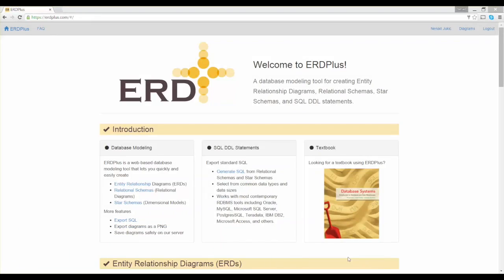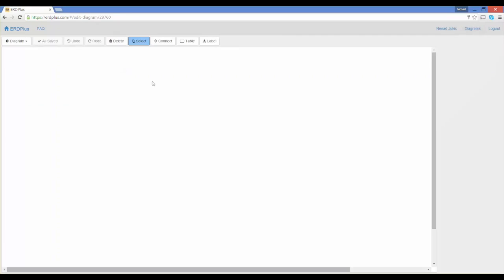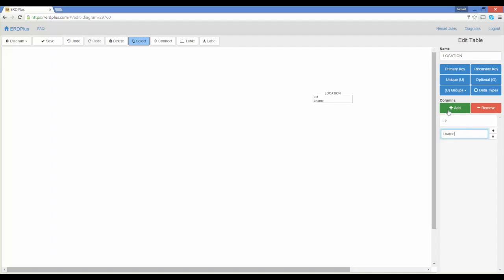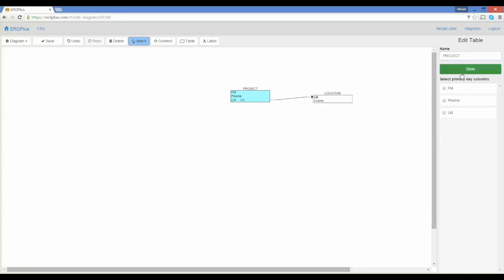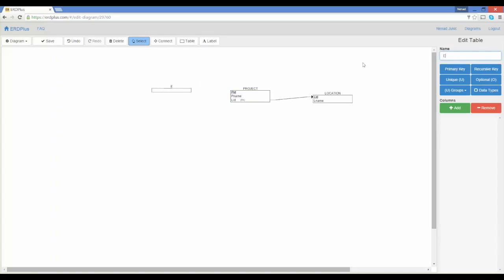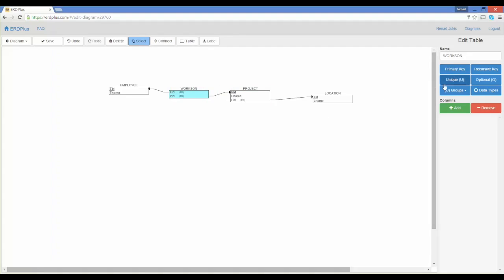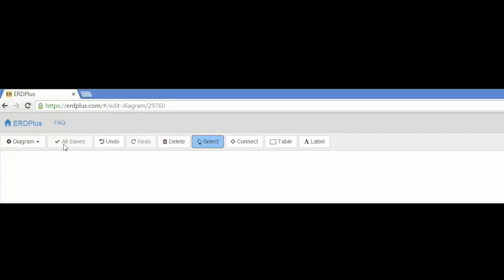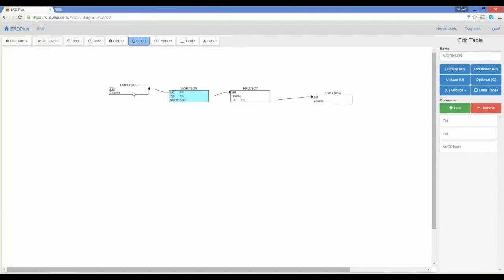How to Make Relational Schemas using ERDPlus - Managing Big Data with MySQL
Link to this course:
This course is an introduction to how to use relational databases in business analysis.  You will learn how relational databases work, and how to use entity-relationship diagrams to display the structure of the data held within them.  This knowledge will help you understand how data needs to be collected in business contexts, and help you identify features you want to consider if you are involved in implementing new data collection efforts.  No more waiting 48 hours for someone else in the company to provide data to you – you will be able to get the data by yourself!

By the end of this course, you will have a clear understanding of how relational databases work, and have a portfolio of queries you can show potential employers. Businesses are collecting increasing amounts of information with the hope that data will yield novel insights into how to improve businesses. Analysts that understand how to access this data – this means you! – will have a strong competitive advantage in this data-smitten business world.
Data Analysis, MySQL, Teradata, SQL
It was an Awesome course. Really enjoyed doing all the exercises. Now I feel quite confident to write any queries. Special Thanks to Professor Jana Schaich Borg for teaching so wonderfully!,It is a good course and I have learnt managing the data which I always felt curious to know .I was difficult for me to understand teradata at first because their is not a lot information about it
Welcome to week 1! This week  you will learn how relational databases are organized, and practice making and interpreting Entity Relationship (ER) diagrams and relational schemas that describe the structure of data stored in a database. By the end of the week, you will be able to: (1) Describe the fundamental principles of relational database design (2) Interpret Entity Relationship (ER) diagrams and Entity Relationship (ER) schemas, and (3) Create your own ER diagrams and relational schemas using a software tool called ERDPlus that you will use to aid your query-writing later in the course. This week’s exercises are donated from a well-known Database Systems textbook, and will help you deepen and strengthen your understanding of how relational databases are organized.  This deeper understanding will help you navigate complicated business databases, and allow you to write more efficient queries.  At the conclusion of the week, you will test your understanding of database design principles by completing the Week 1 graded quiz. To get started, please begin with the video “Problems with Having a Lot of Data Used by a Lot of People.” As always, if you have any questions, post them to the Discussions. I hope you enjoy this week's materials!